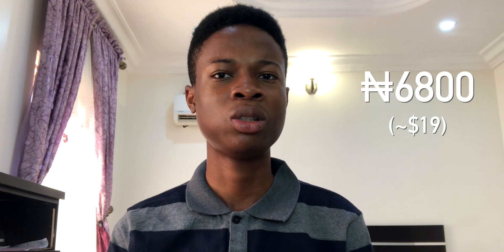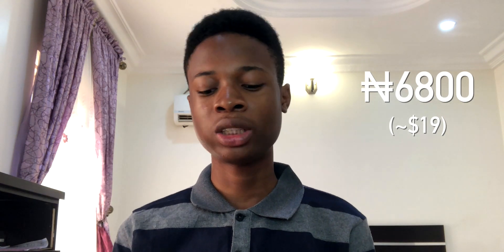PowerDeWise Lav Microphone UNBOXING & REVIEW! Best Entry Mic for Beginners.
The PowerDeWise Lavalier Microphone is a great little mic that can take the audio quality of your videos from low quality to a pretty decent sound quality in your YouTube videos. In this video I unbox and review this microphone to help anyone that's trying to make a decision on whether to get this mic or not. I'm pretty satisfied with the results of the mic and I bet you would too!